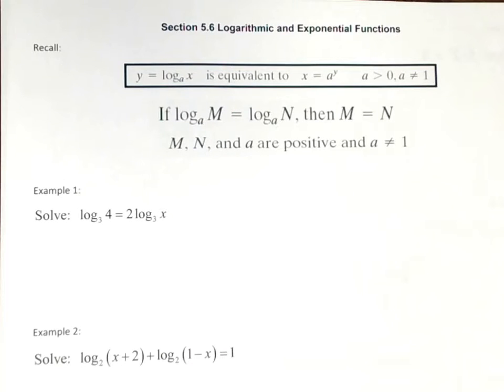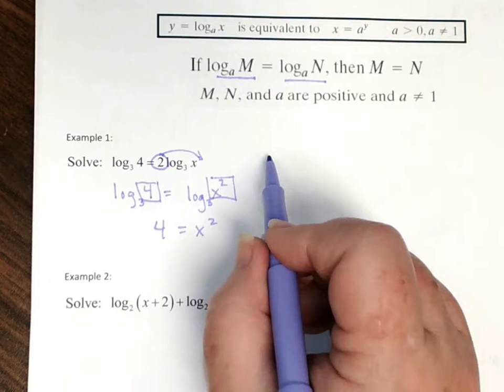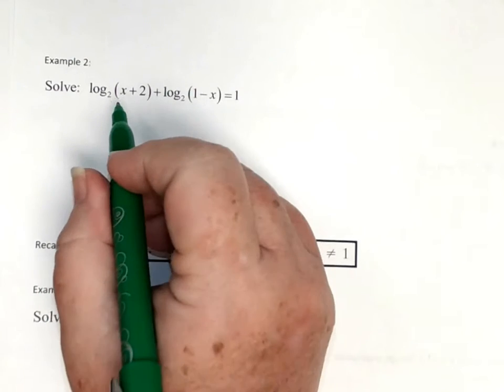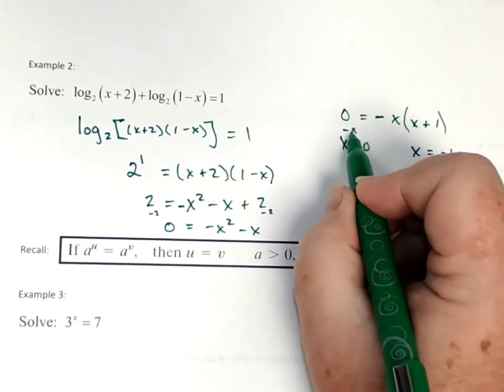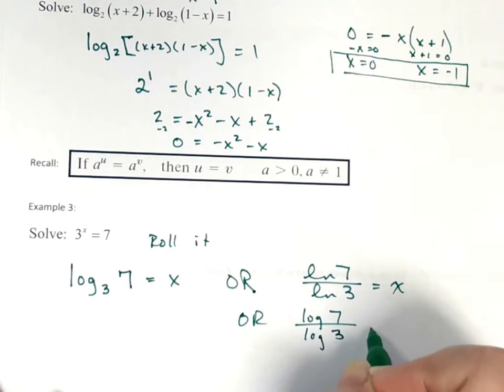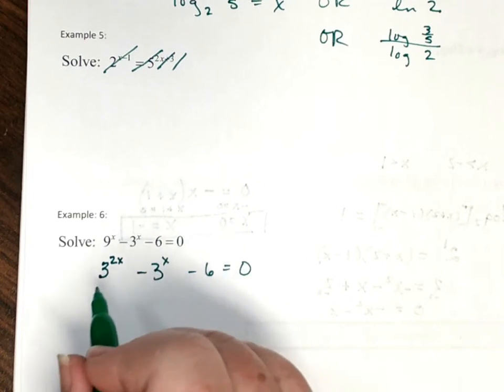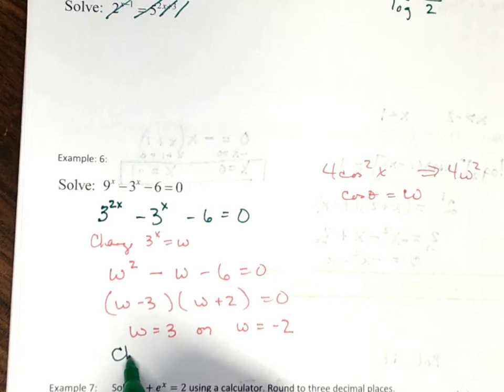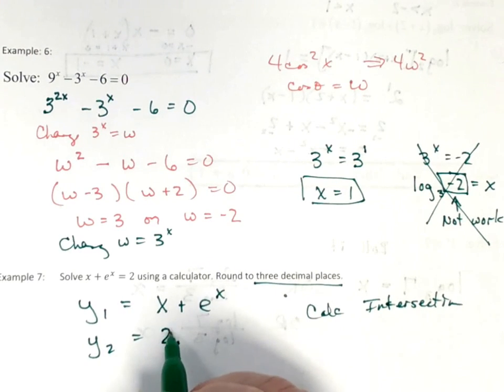Section 5 6 Log and Exponential Functions Practice